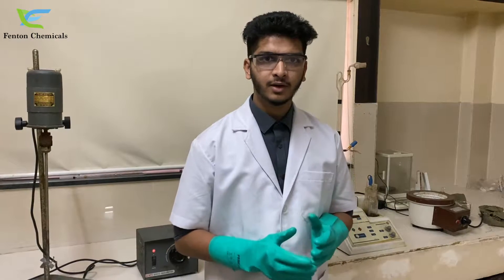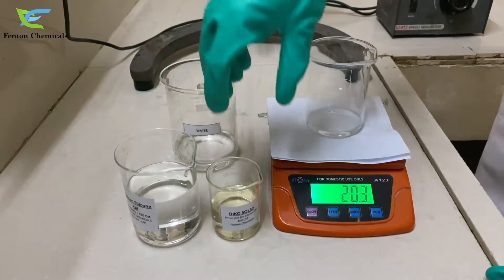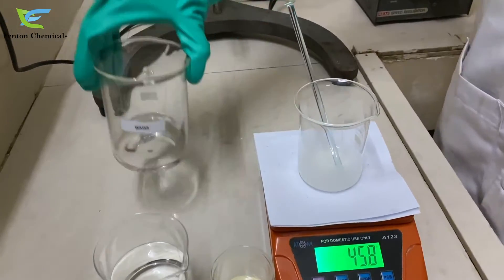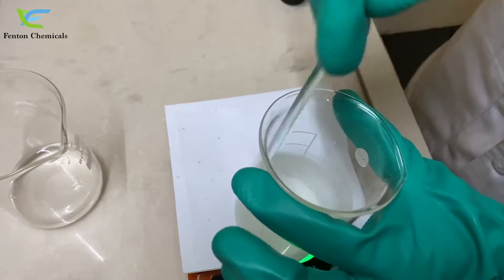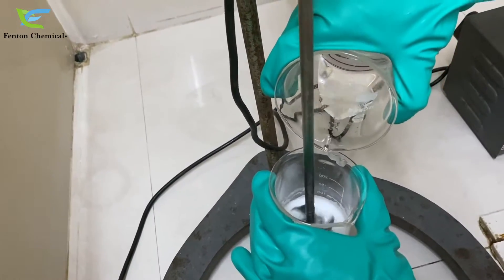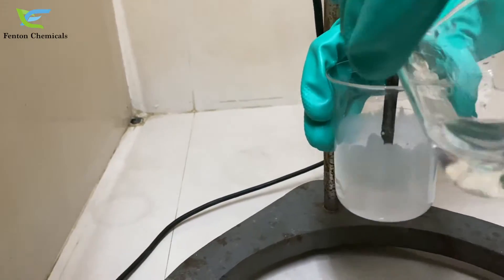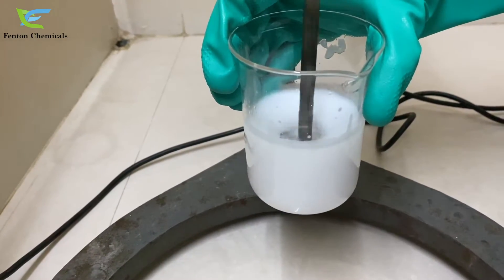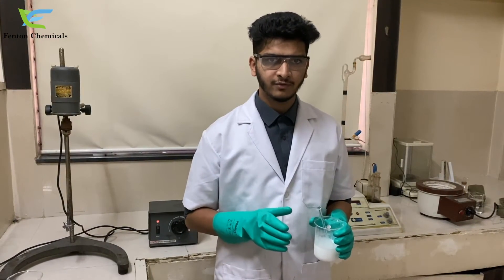DIKO SOL50 - Silicone Oil Emulsifier ( How to make Silicone Oil 350 Cst soluble in water )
A very simple method of making Silicone Oil 350 Cst Viscocity Soluble in water using our emulsifier DIKO  SOL50 .

Fenton Chemicals is one of the largest manufacturer of emulsifier for Silicone oil in the world.

This video is uploaded by Fenton Chemicals Technical Team.

Arpit Jain, who is a Chemical Engineering Graduate from IIT Varanasi (Banaras Hindu University) is the Director of Fenton Chemicals based in Indore, M.P , India.
Mo – 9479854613 (Akshay Jain) , 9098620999 (Arpit Jain).

Product:
Single component emulsifier DIKO SOL50 for making silicone oil water emulsion.

Introduction:

Since these oils widely vary in composition depending on the geography and method of extraction, only our company provides single component emulsifier that can serve all types of oil due to our in depth research and development .

This single component emulsifier offers complete flexibility to match all compositions of Silicone oils.

Dose:
The total dosage of our emulsifier DIKO SOL50 to make silicone emulsion is 10-15% depending on the concentration of the active silicone oil used.

Method of use:

1] Take 20 kg Silicone Oil 350 Cst.
2] Now add 10 kg Silicone oil emulsifier DIKO SOL50 to it.
3] Mix the solution well using a good stirrer of 1500 rpm .
4] Now add 2 kg water and stirr for 5 mins.
5] Now add 5 kg water and stirr for 10 mins.
6] Now add 10 kg water and stirr for 10 mins.
7] Keep adding water step by step upto 100 kg total while stirring continuously.
8] You will notice a good milky white silicone emulsion is formed.
9] We have prepared a 30% Solid Silicone Oil Emulsion which can be used in various applications as per the requirement.